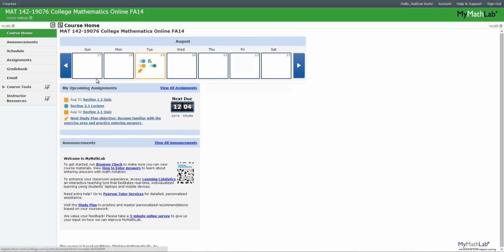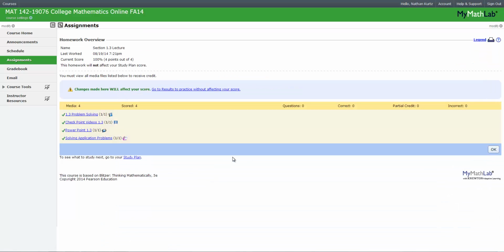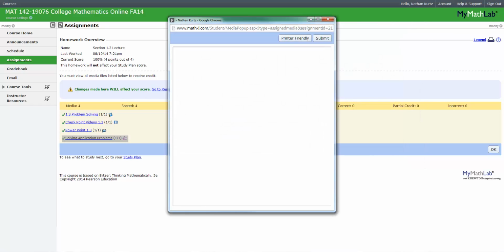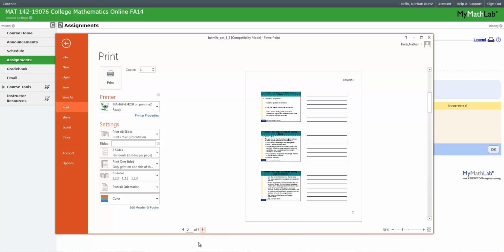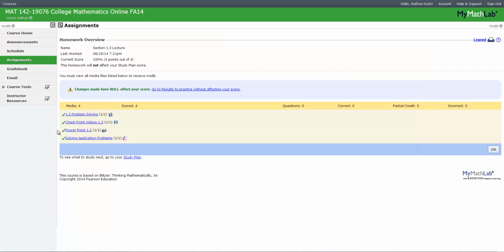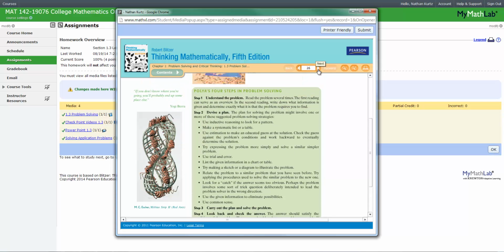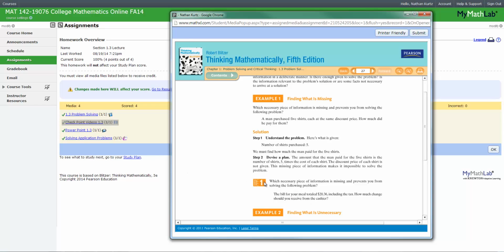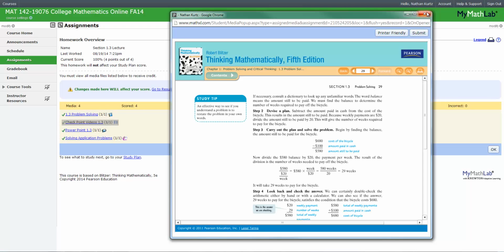MAT 142 Online Lecture Assignments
Overview of lecture assignments